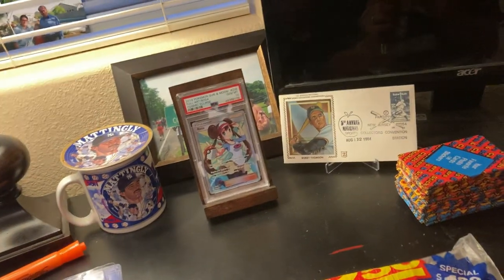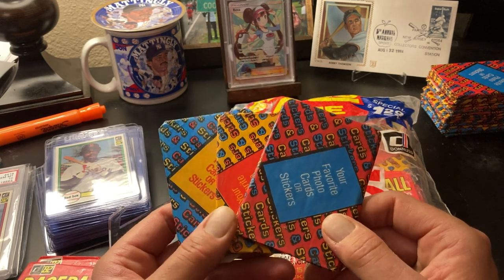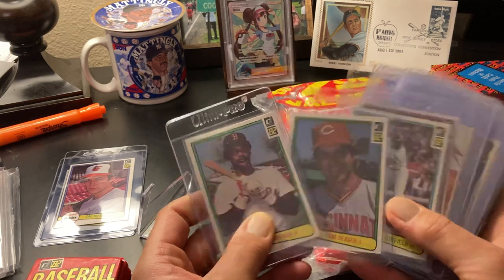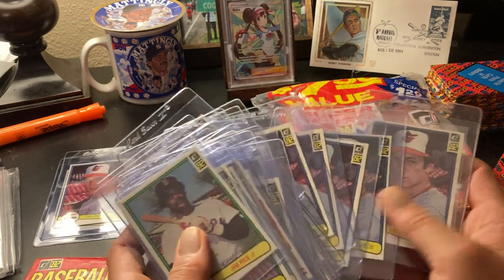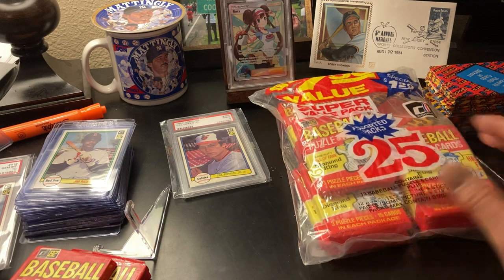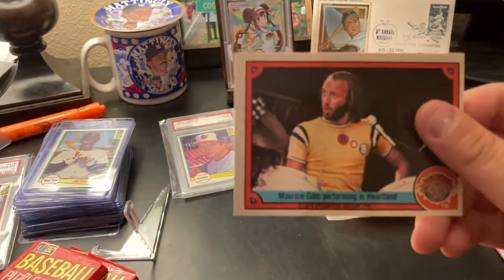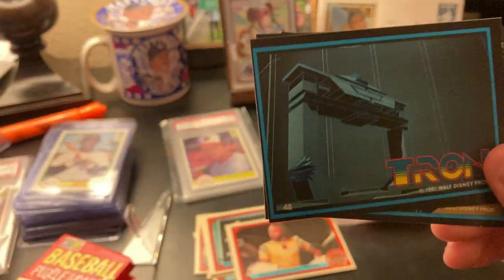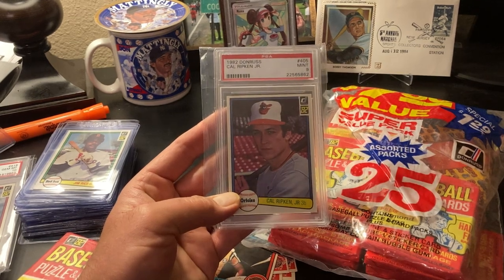Donruss Fun Bag! 1982 Donruss cards in 1984! My Story of this great product!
In 1984 I walked into Newberry's and found this Treasure for $1.29!  Ripken, Reggie, Ryan, Smith, Hrbek, Diamond Kings, Tron and Sgt. Pepper's Lonely Hearts Club Band!